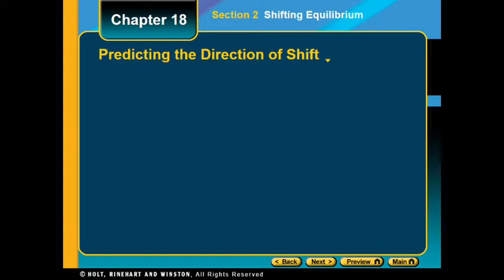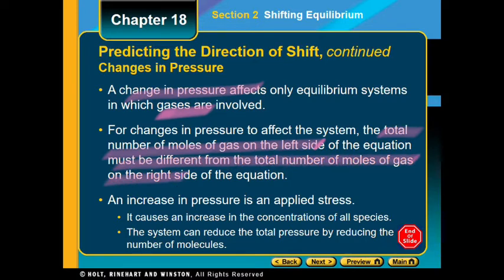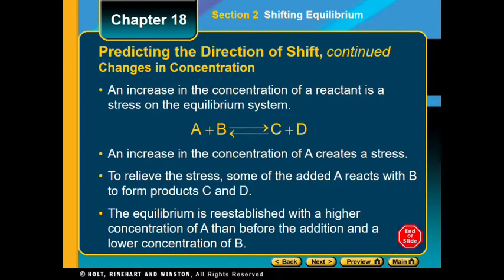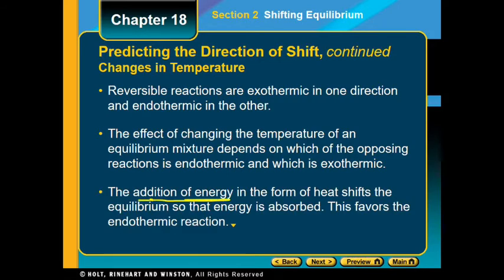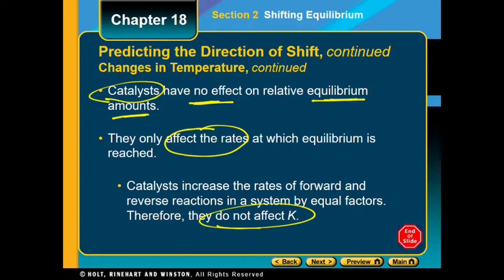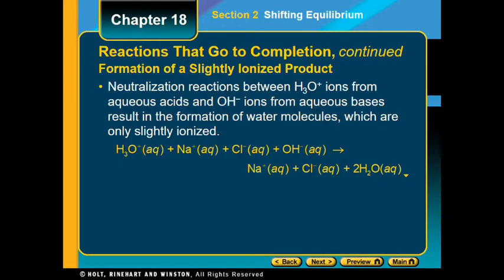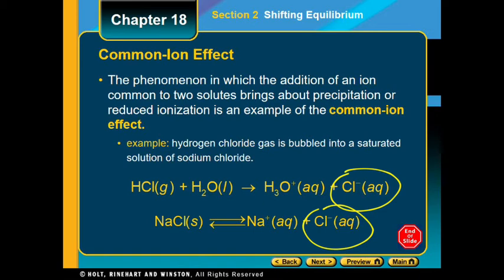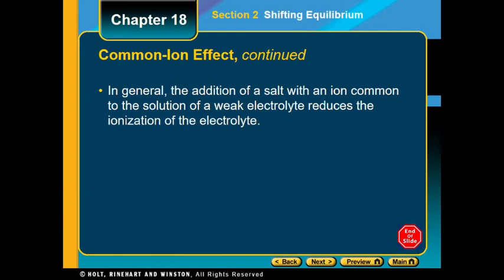Chemistry II Ch.18.2 Podcast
Shifting Chemical Equilibrium, LaChatelier's Principle, Haber Process, Common-Ion Effect